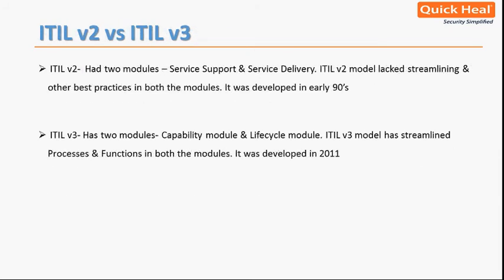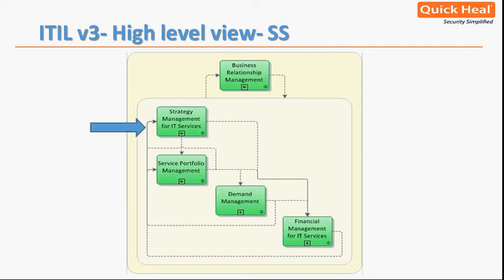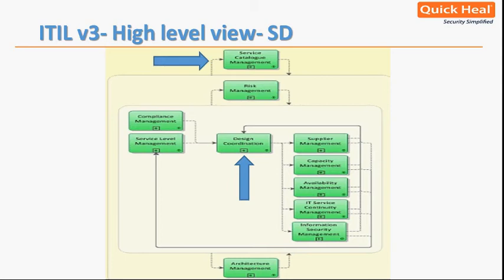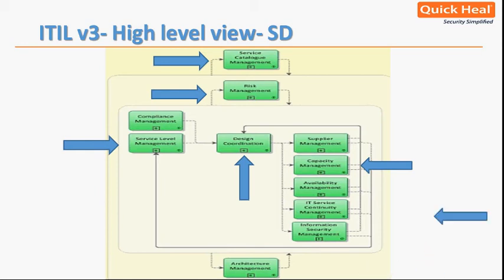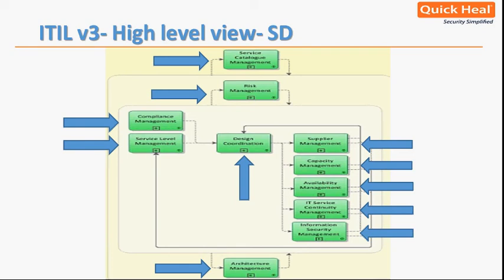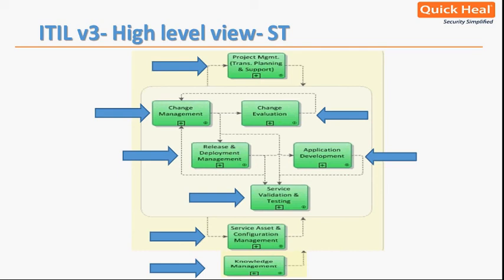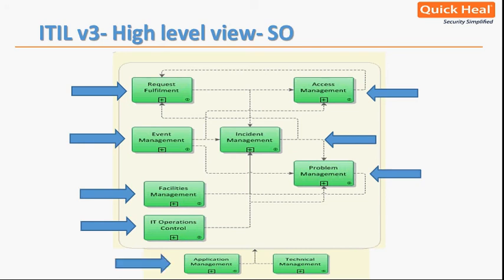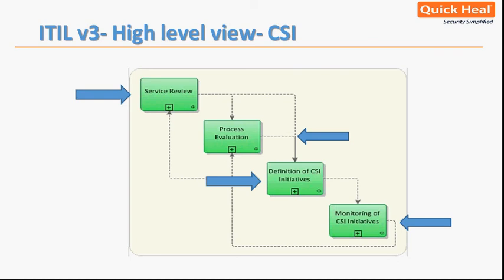ITIL Lifecycle - Intermediate - High Level View